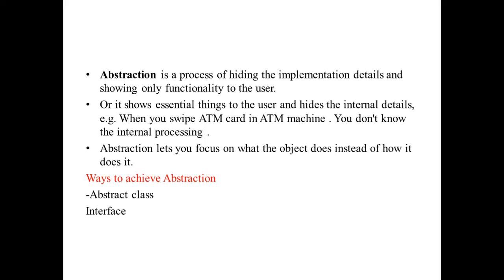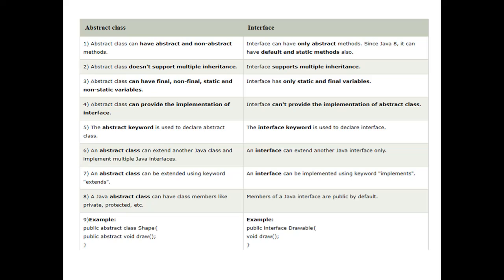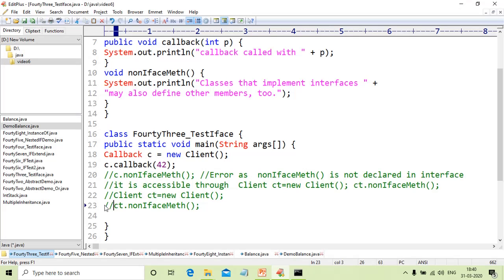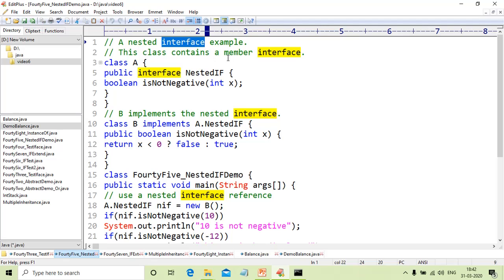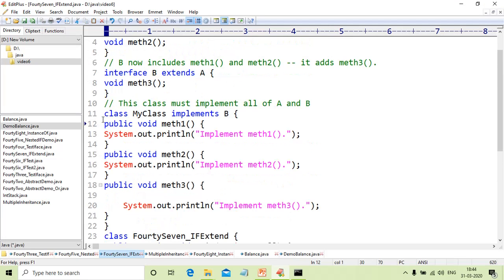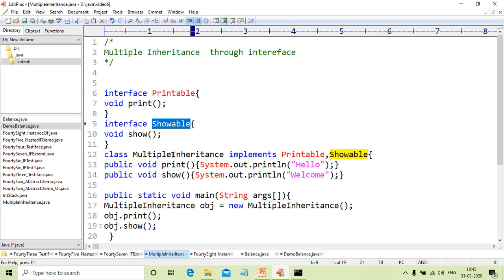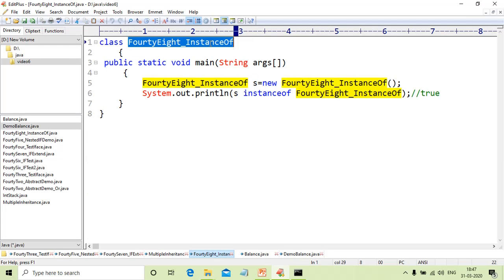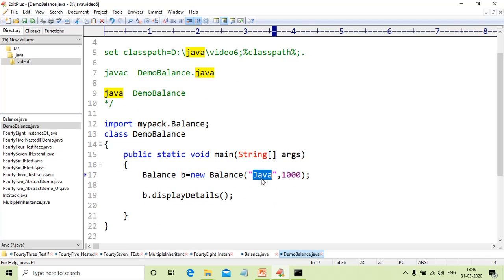This video explains you the Unit No.5 named as Inheritance, Polymorphism, Encapsulation using Java .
The concepts which I am going to explain are Interfaces (Defining,  Implementation, nesting, Applying), variables in interfaces, extending interfaces, instanceof operator, Importing packages
So kindly watch the video.